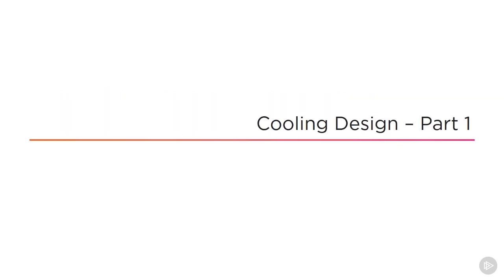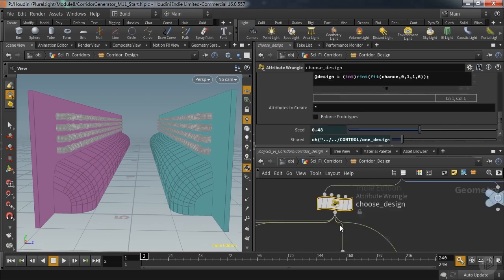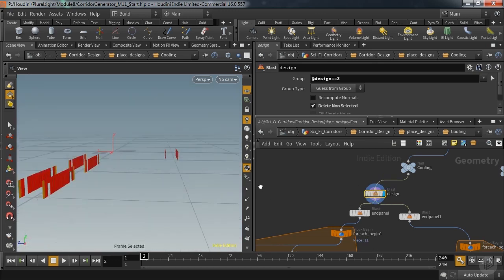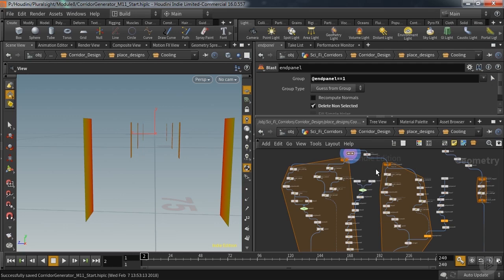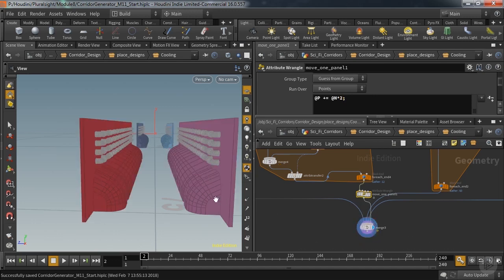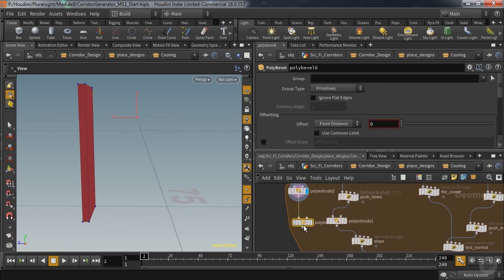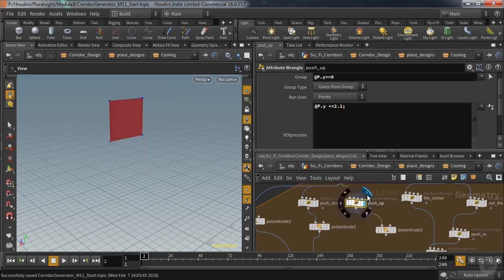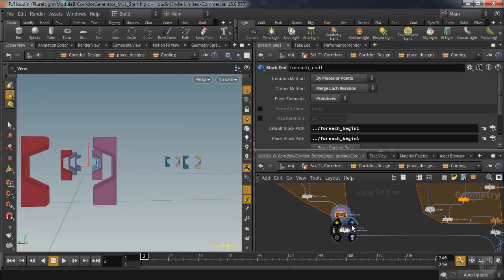46 Cooling Design Part 1